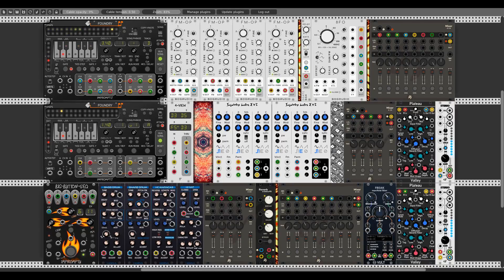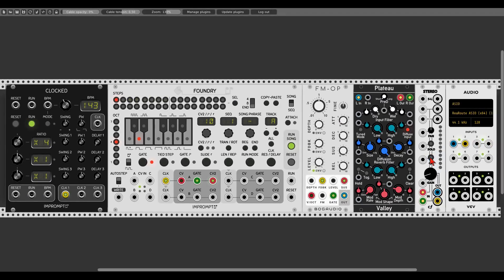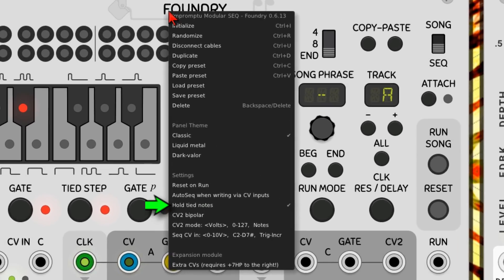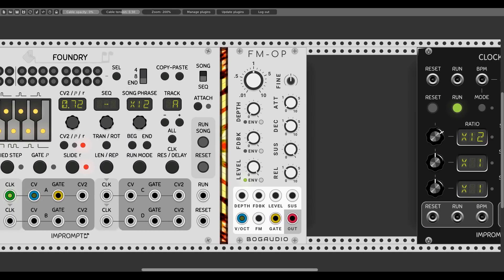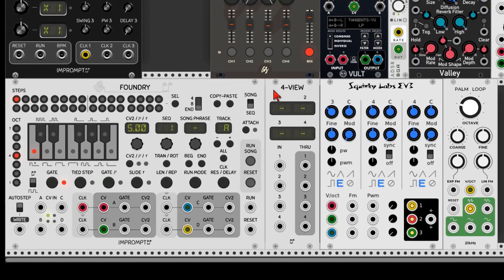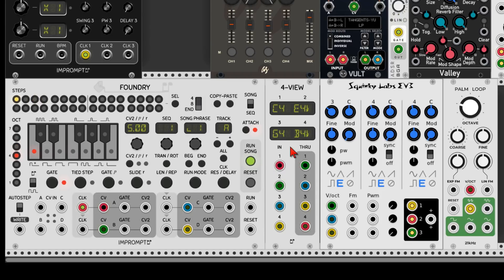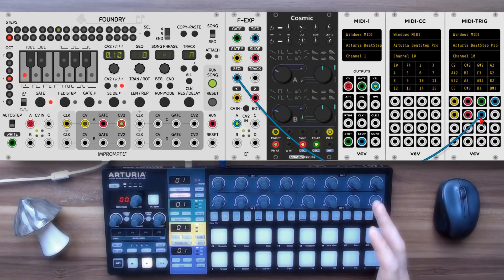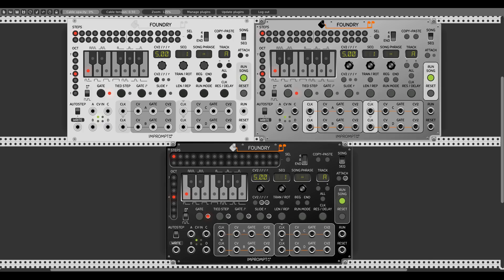Imromptu Foundry - VCV Rack Tutorial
Already in its early stages, I got so much inspiration from Foundry. There are so many things one can do with it, and everything is intuitive and fun. This is indeed the mother of all sequencers...
Foundry is a 4 track sequencer, with up to 32 steps in each sequence, and with 64 sequences all in all that can repeat themselves up to 99 times. One can build whole songs and compositions with this one... It has many cool features like 7 different play modes, an extra cv output for modulating velocity, cutoff point, and even sending another line of pitch information, it has the advanced gate modes just like in all of the other Impromptu sequencers, and it's even possible to delay the different tracks and add polyrhythmic  nuances to your patch. This video is a sort of an introduction to Foundry. I go through all the different features and sections, and I also show how to control it with an external controller.

01:01 - Clock Inputs & CV Outputs
05:48 - Programming a Sequence
15:50 - Song Mode
24:24 - TKA Run Mode
26:41 - Sel & Copy\Paste
28:04 - Track Delay
30:24 - Using an external Controller